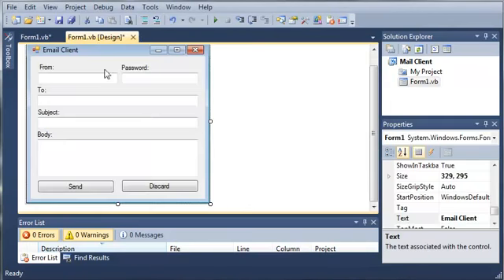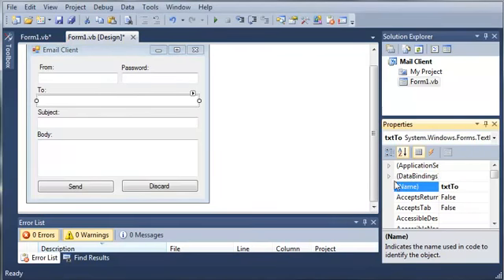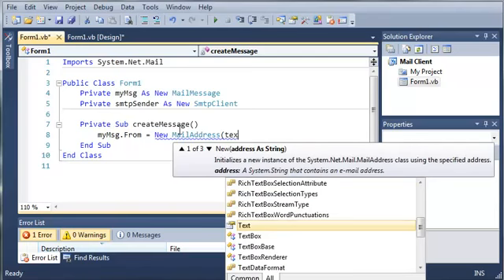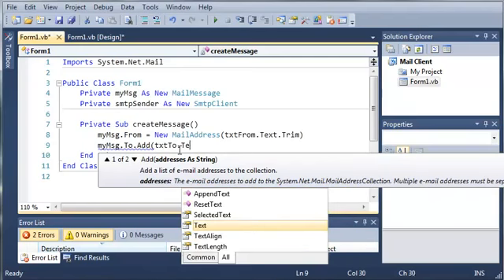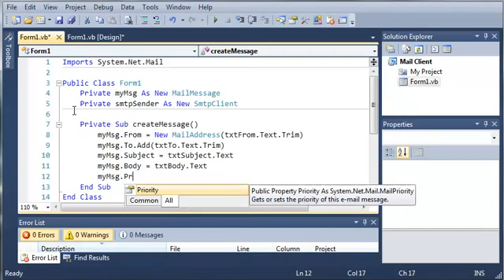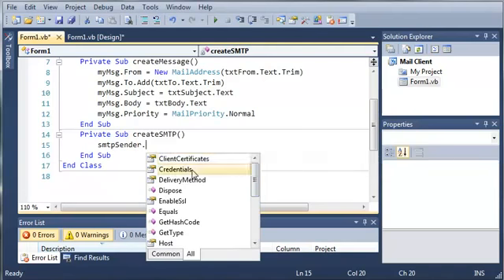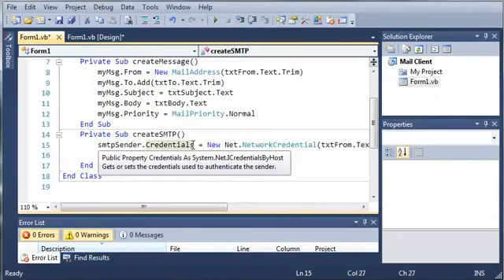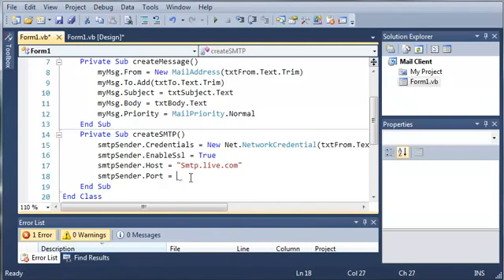_Visual Basic Tutorial - 142 - SMTP Client Part 2 Creating The Message And Credentials = BY ARMAN